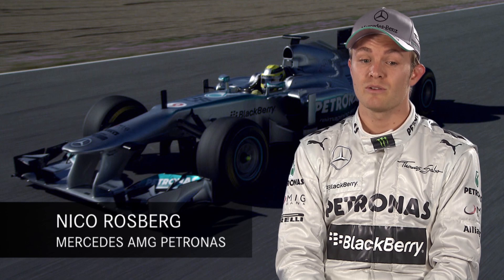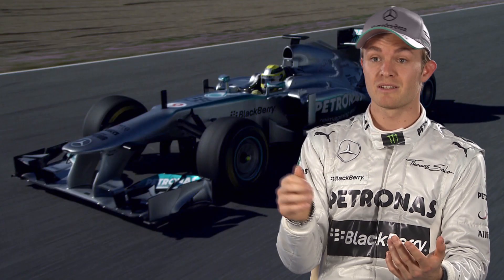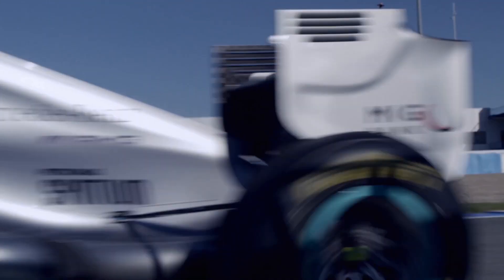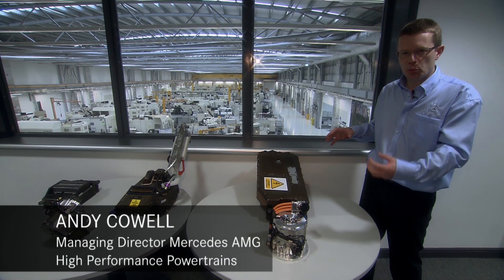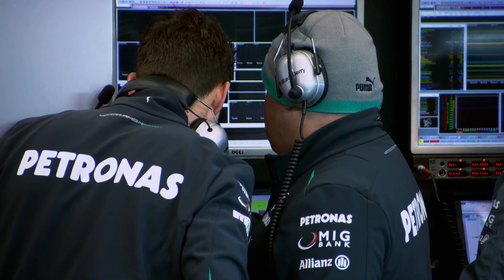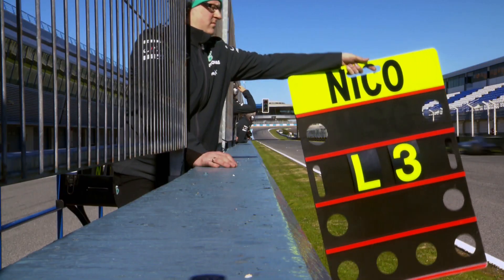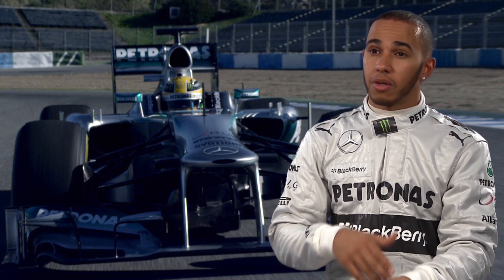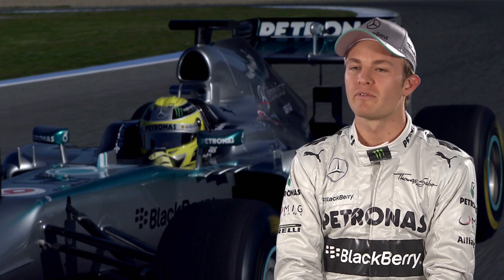KERS – Speed at the press of a button - Mercedes-Benz original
What do you do when you need more speed on the straights? KERS provides the energy when it is needed. The button can be pressed up to 4 times during a Formula One race - Timing is everything. Lewis Hamilton and Nico Rosberg talk about KERS, which can make or break the race.